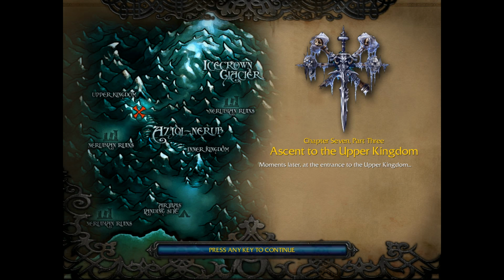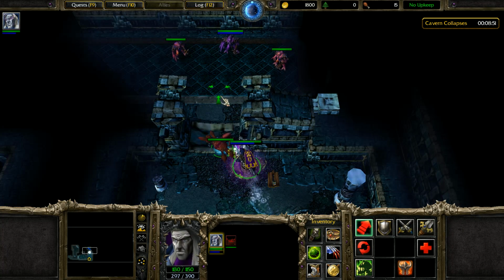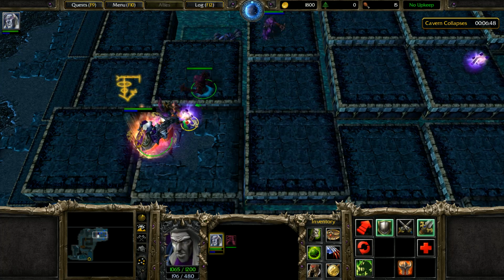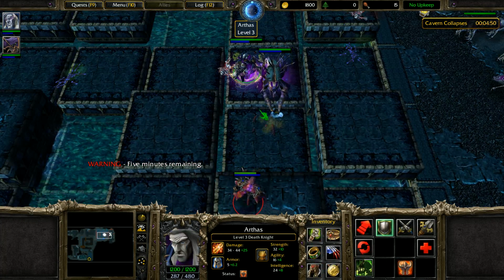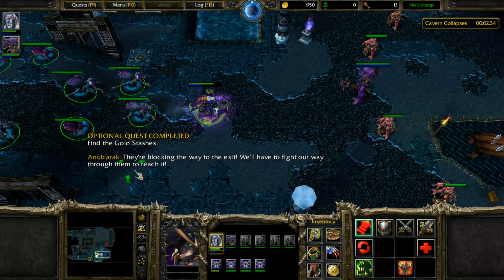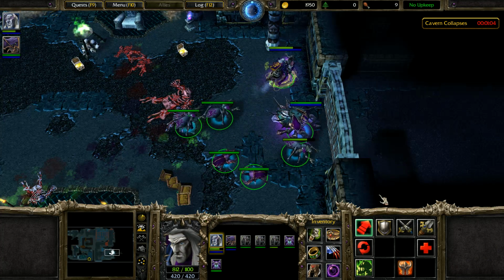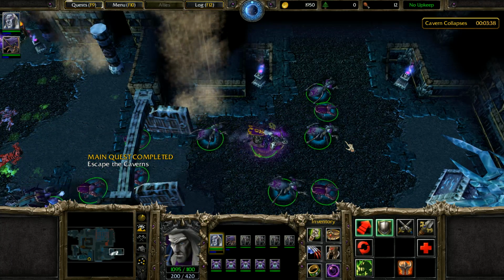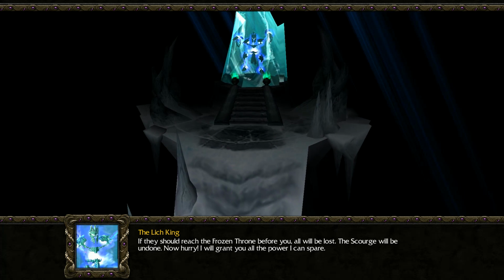Warcraft 3 (Hard): Legacy of the Damned 07, Part 3 - Ascent to the Upper Kingdom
Warcraft 3 Reforged supposedly will alter the original Warcraft 3 campaigns, so let's blast through Reign of Chaos and The Frozen Throne on Hard difficulty before Reforged is released!  These videos will contain all cinematics and dialogue along with explanations of the strategies I'm using as a semi-walkthrough.

I am nowhere near as experienced with these maps as the StarCraft 2 campaigns, so it won't be quite as polished of a playthrough, but we will succeed through Hard difficulty nonetheless!